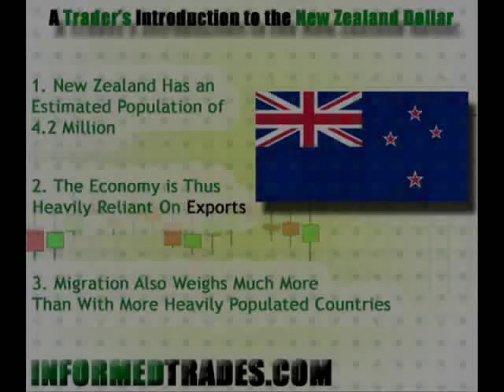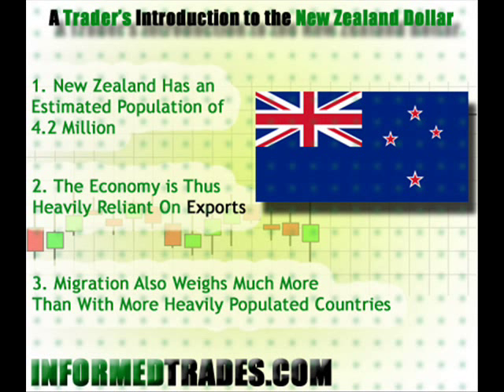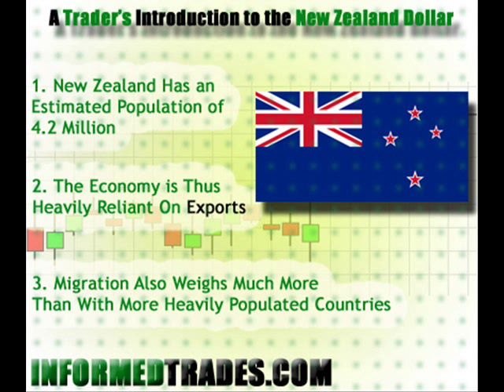131. A Trader's Introduction to the New Zealand Dollar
A look at the New Zealand Dollar, and the economic factors that currency traders need to consider when trading the New Zealand Dollar in the world's forex markets.